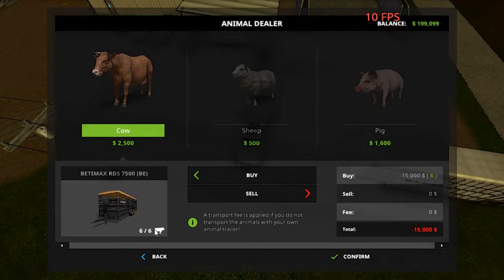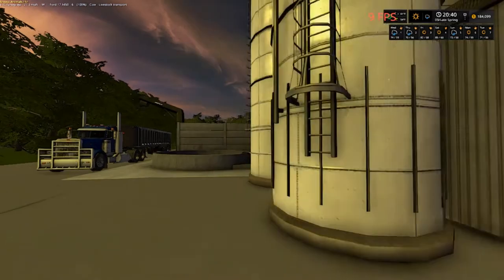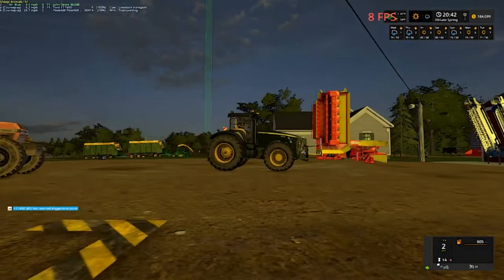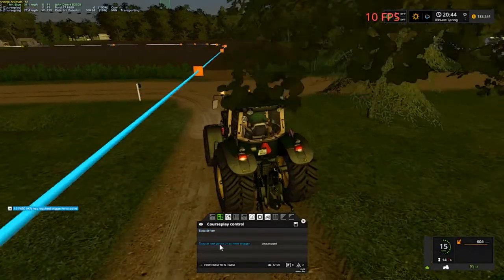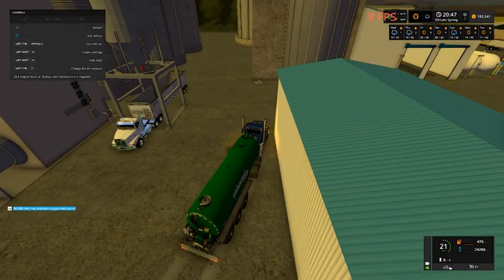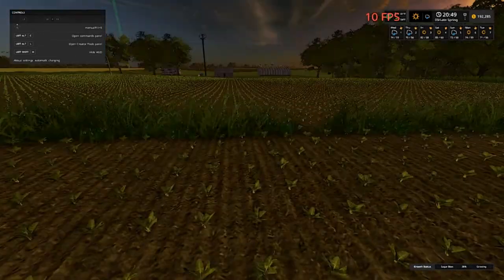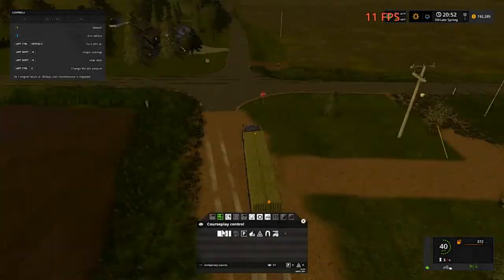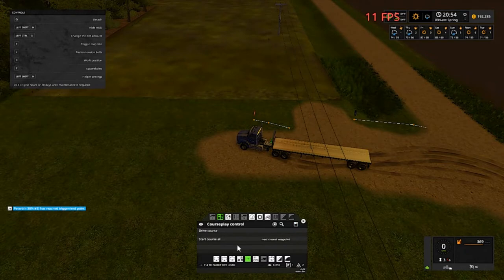Let's Play Farming Simulator 17, Blake Farm Ep 21, With Mr Blue!!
Fan Mail:
Tommy Miller
15 Trailer City Road
Luxora, AR 72358
*Moosehead Honk*